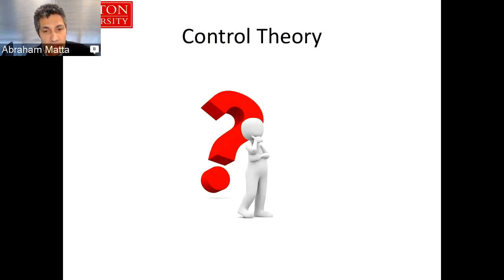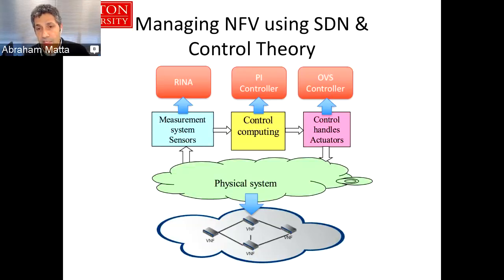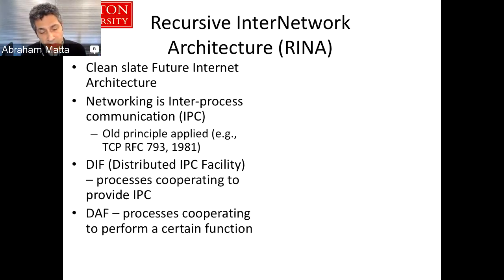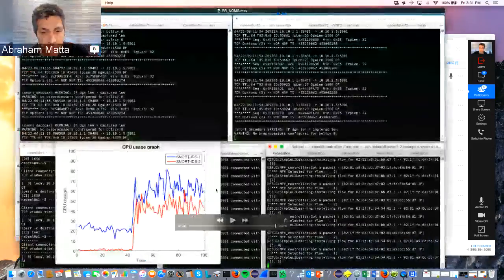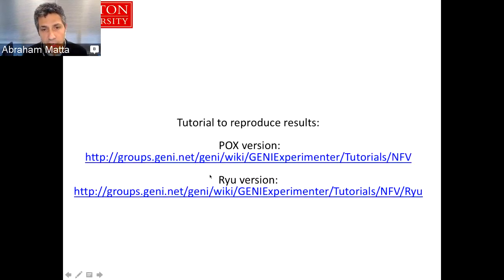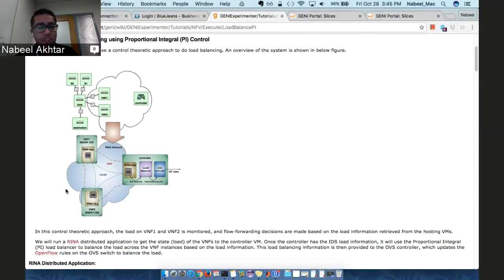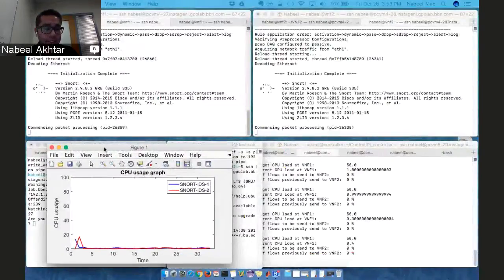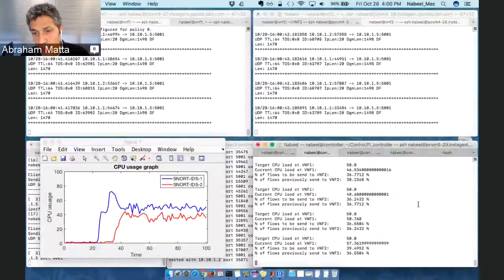Managing a Virtual Network Function Using SDN and Control Theory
Abraham Matta - October 28, 2016

The virtualization of network functions (e.g., load balancer, intrusion detection system) has enabled the deployment of such functions anytime and anywhere. This webinar discusses the deployment of a Virtual Network Function (VNF) and challenges associated with the cost and performance of delivering its service. Specifically, VNF instances can be dynamically deployed to meet changing conditions, i.e., more (less) instances to accommodate higher (less) traffic demand or more (less) stringent service requirements. To illustrate these issues, we present a basic set of GENI experiments on a topology that contains traffic sources, a destination, VNF instances of an intrusion detection system (i.e., Snort), an Open vSwitch (OVS), and a controller. The controller is used to steer traffic toward one or more Snort instances as needed so any intrusion can be detected reliably and in a timely fashion. OpenFlow, as a communication protocol standard of a Software Defined Networking (SDN) architecture, is used to install (update) controller-derived forwarding rules on the OVS switch. These measurements (by sensor processes) are fed to the controller to make its decisions. We show results for both a load-independent controller and a load-dependent control-theoretic controller.